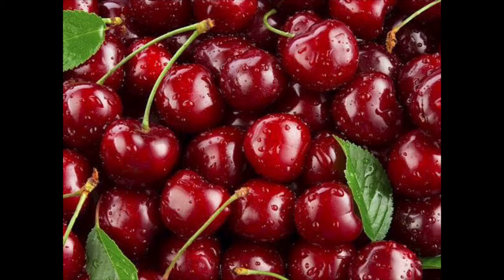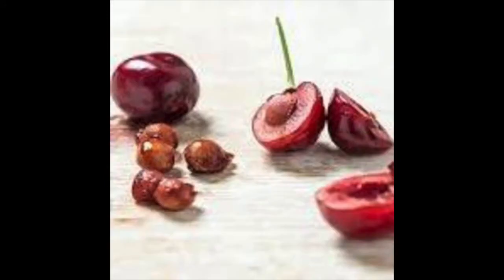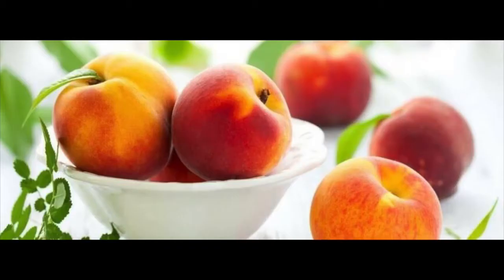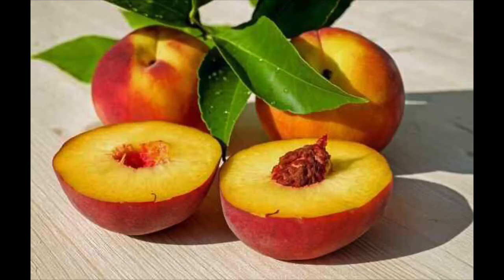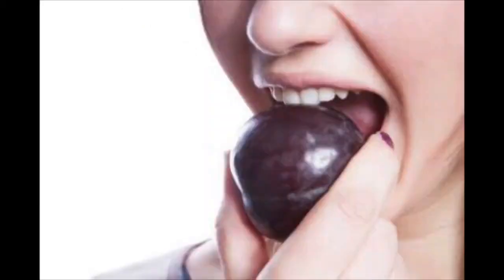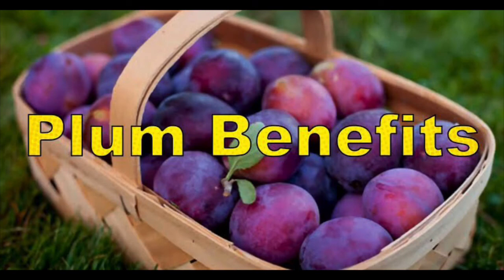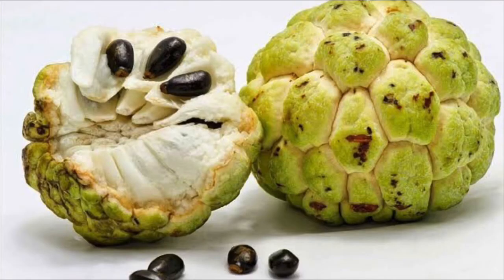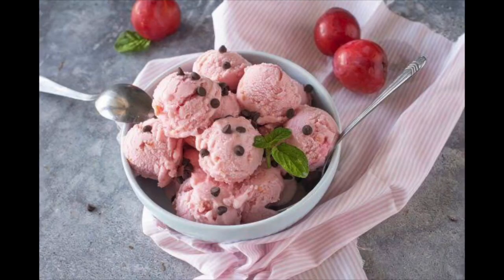Fruits - cherry 🍒, peach, plum , custard apple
Fruits benefit, 🍒 cherry , peach, plum , custard apple healthy benefits of cherry Healthy benefits of plum Healthy benefits of custard apple